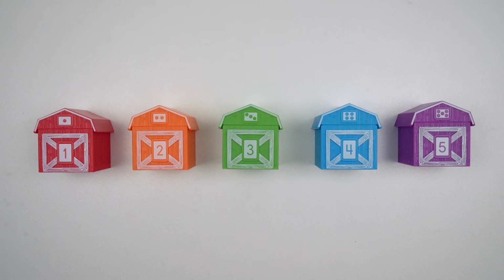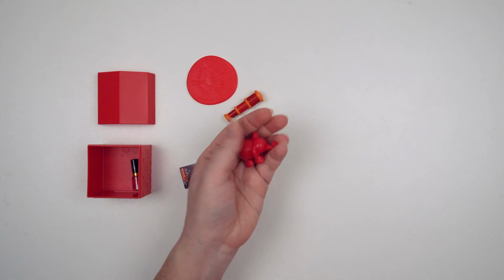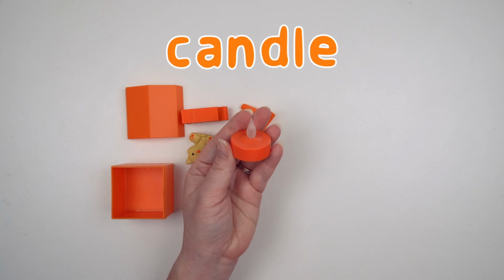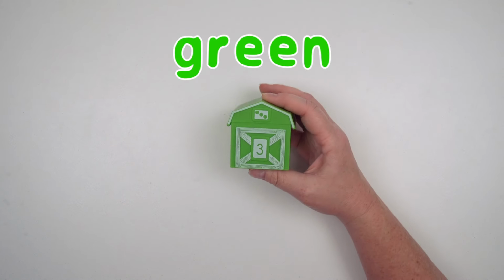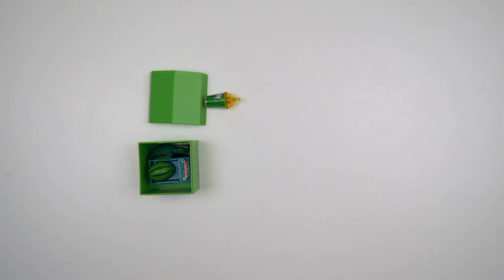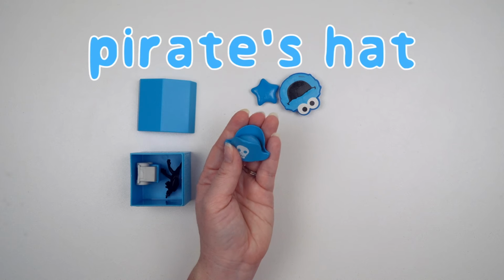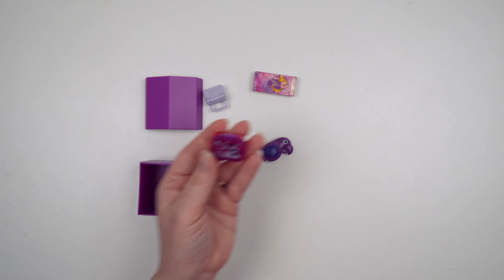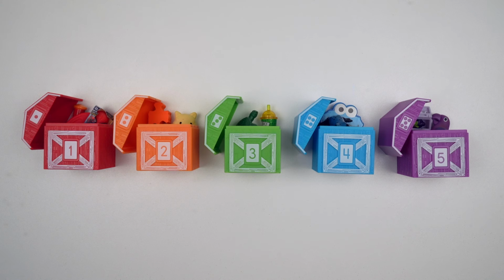Learn Colors for Toddlers with Colorful Toys!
Get ready for a fun and vibrant journey as we invite your little ones to explore the world of colors! Our latest video, "Fun and Educational: Learn Colors for Toddlers with Colorful Toys!" is designed to captivate your toddler's imagination.

In this enchanting video, we've filled colorful barns with toys that match each barn's color. Your toddler will be introduced to a rainbow of colors as they watch toys pour out of red, blue, orange, green, and purple barns! It's an engaging and educational experience that makes learning colors a joyous adventure.

Watch as your little one discovers the beauty of colors and expands their vocabulary in a way that's both entertaining and educational. Don't miss out on this exciting opportunity to teach your toddler the wonders of color names.